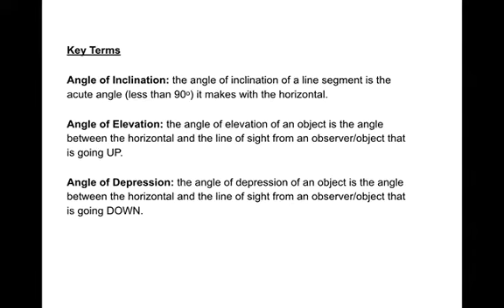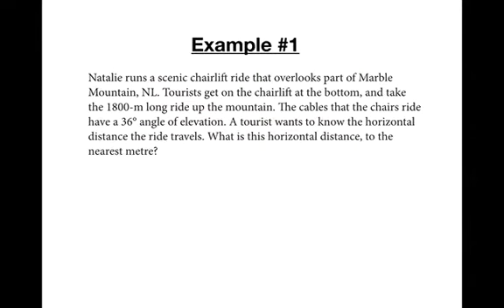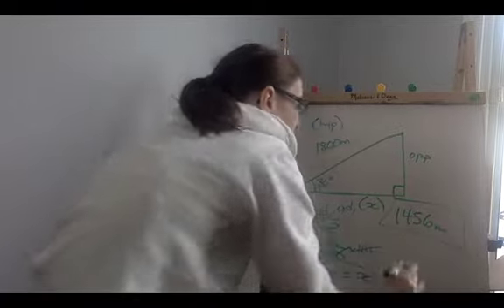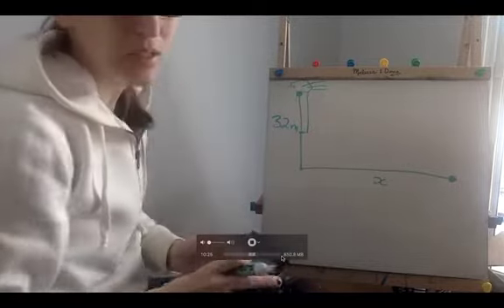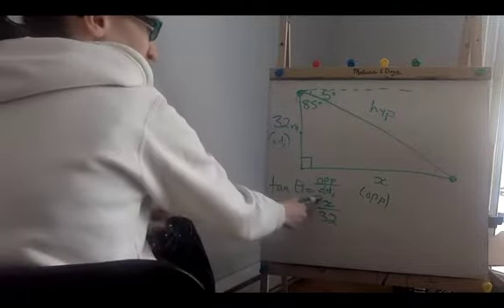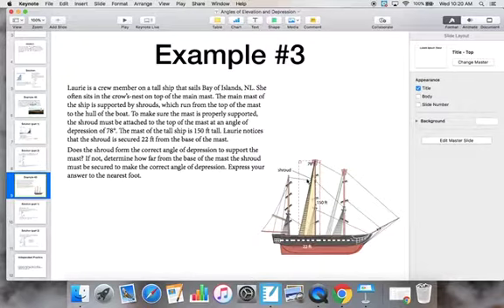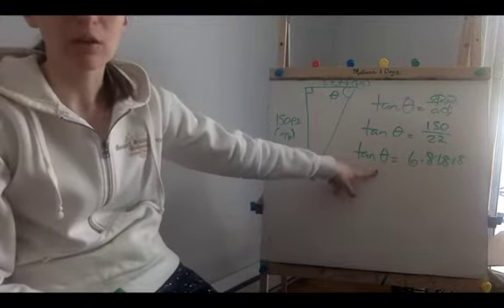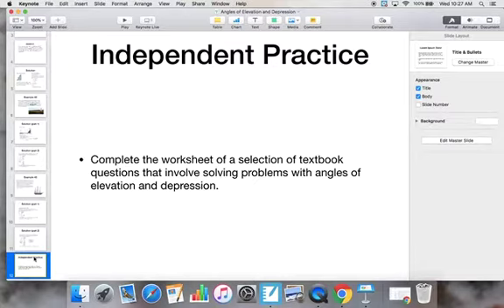Angles of Elevation and Depression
Math at Work 11 video explaining angles of elevation and angles of depression, and using them to solve problems involving triangles.